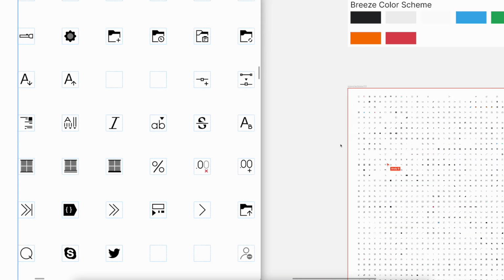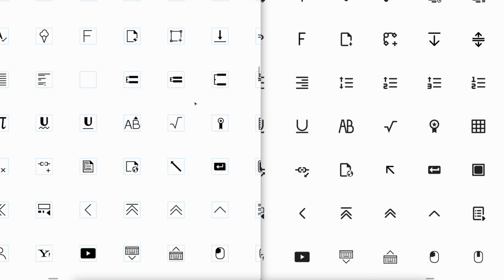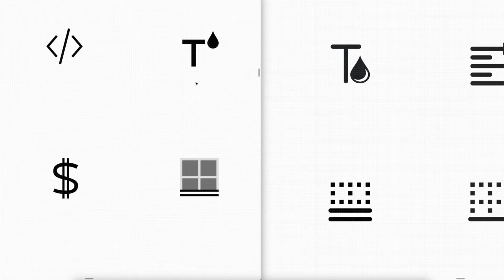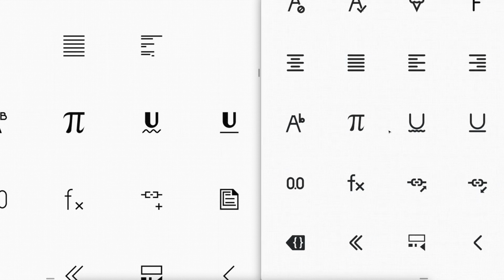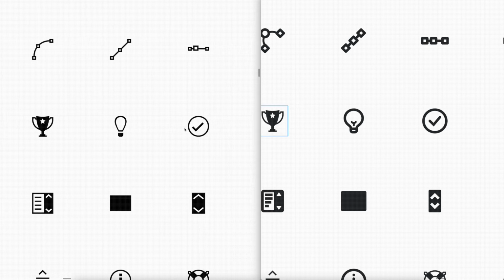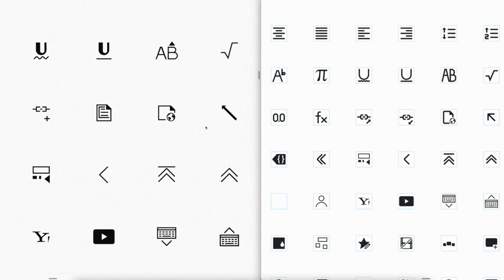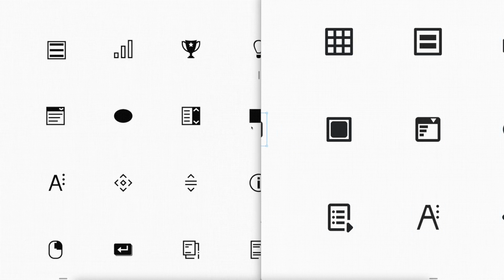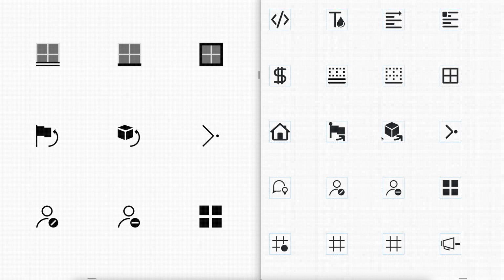Icons Update March 2024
This week I catch up to more work with these icons. Still going strong.